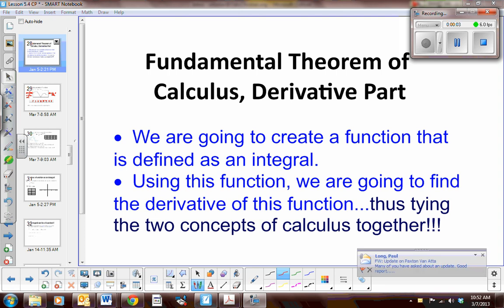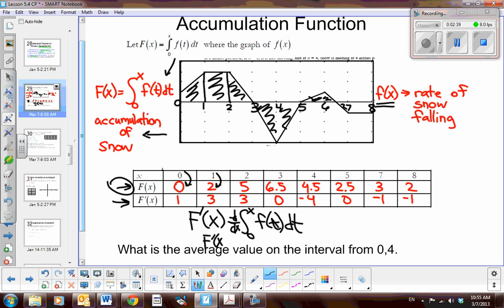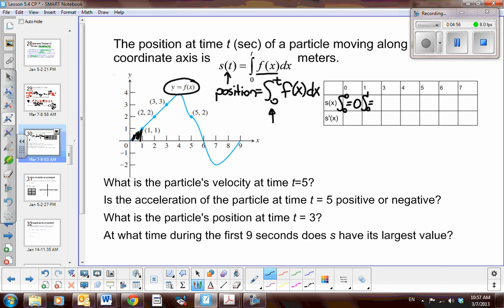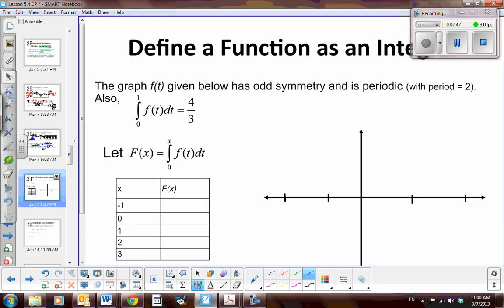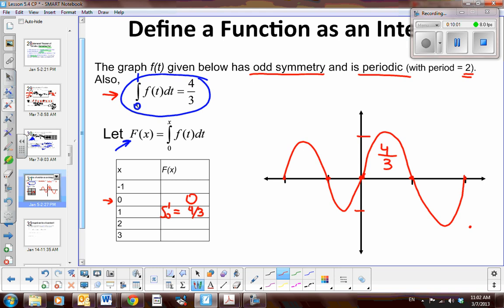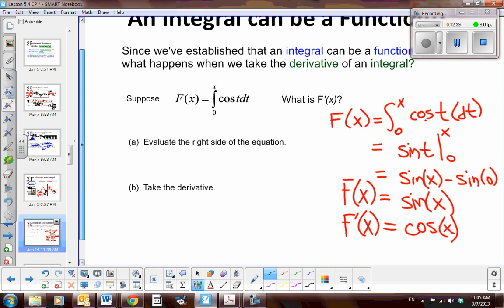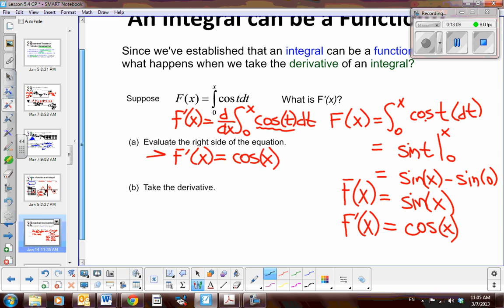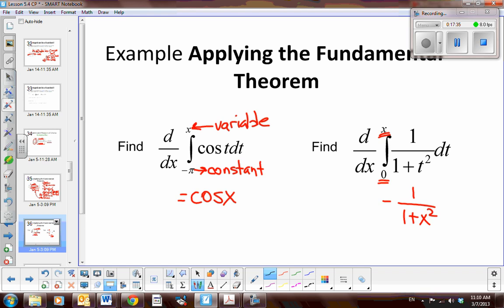5.4-FTC, derivative part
This is a lesson the Fundamental Theorem, derivative part.  This will connect what we've been learning about integrals being an accumulation function and taking derivatives.